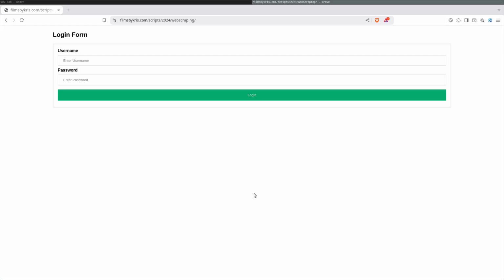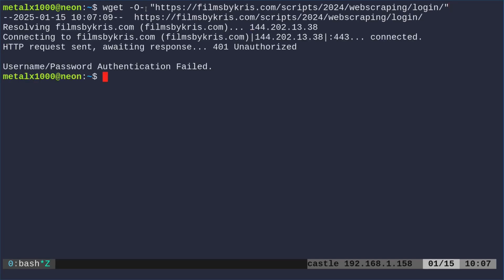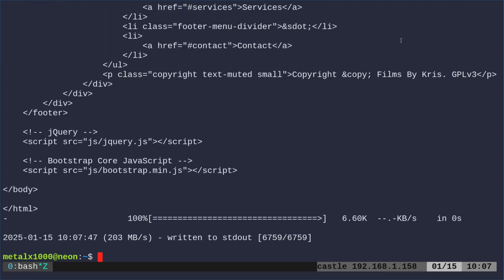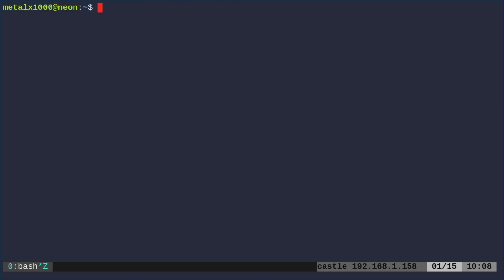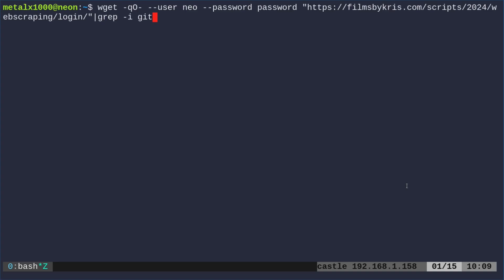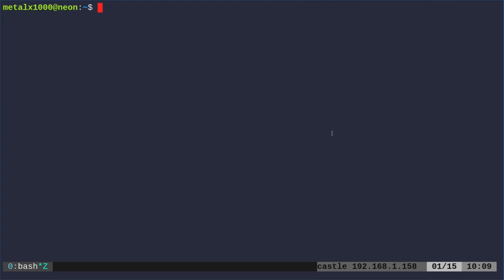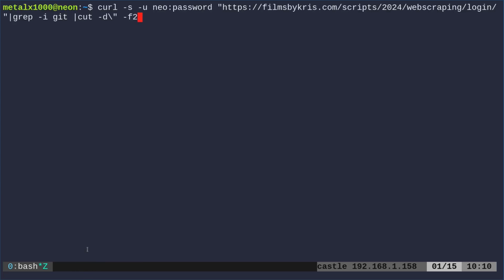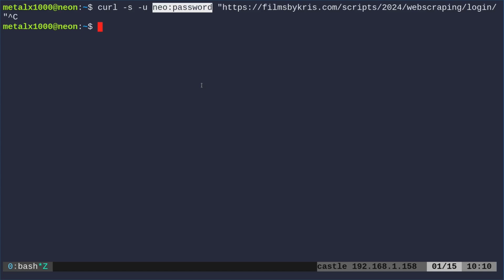Web Scraping Basic Login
Tutorials on basic Web Scraping.